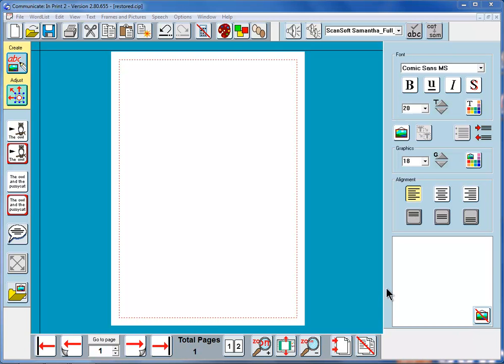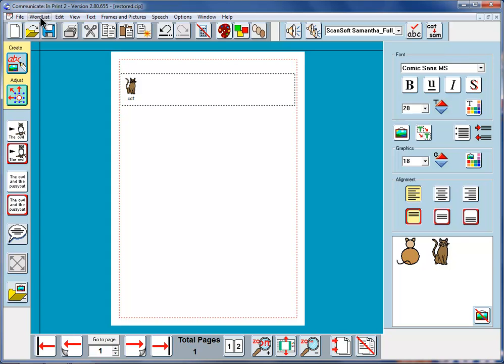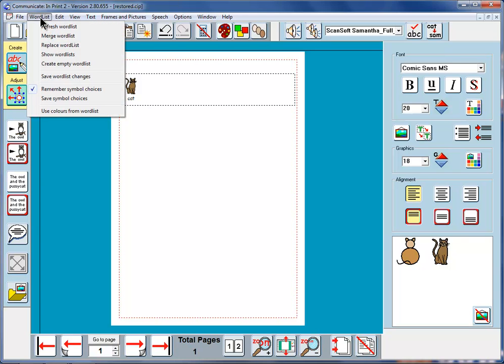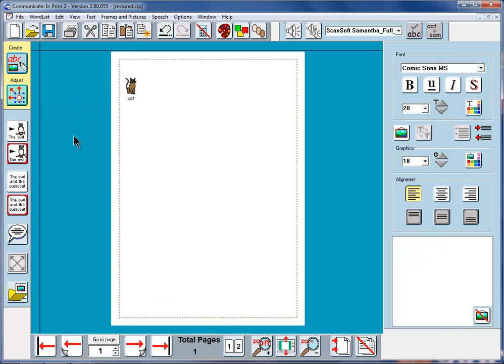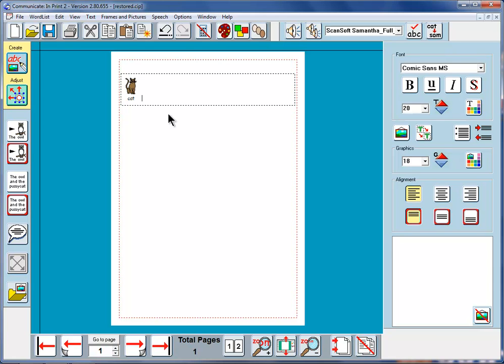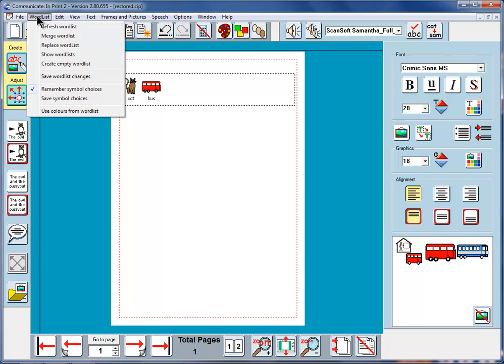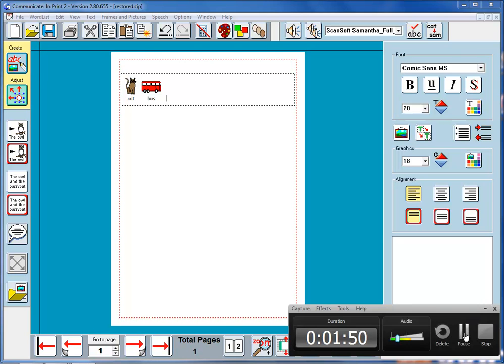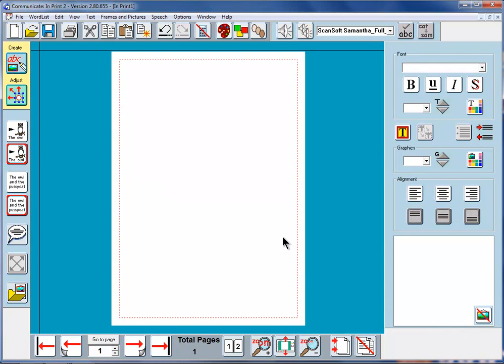InPrint 2 - Saving symbol choices and F9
You can personalise your choice of symbols and save these so they are automatically chosen next time the program is run.